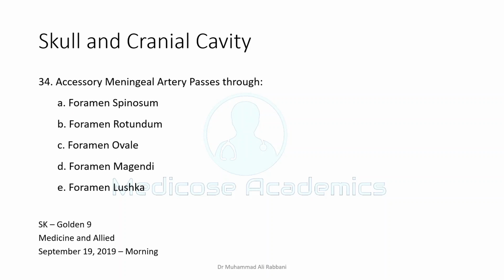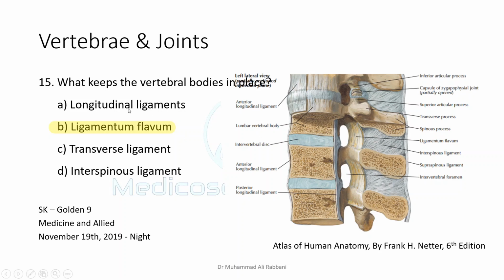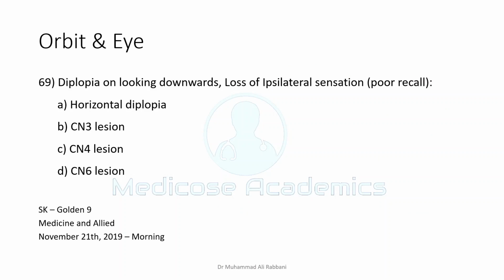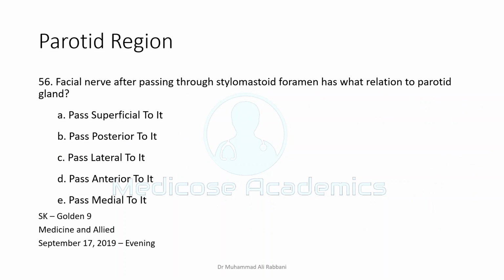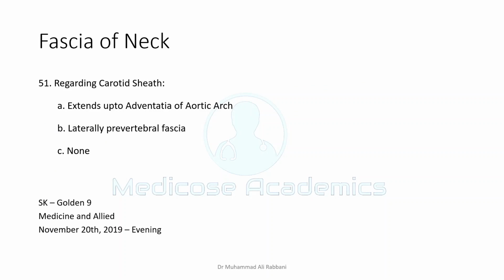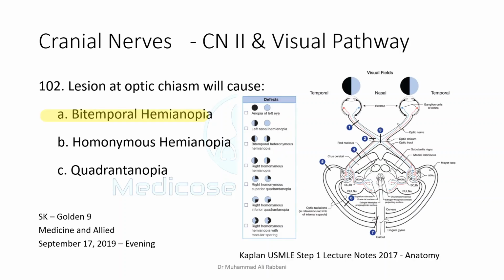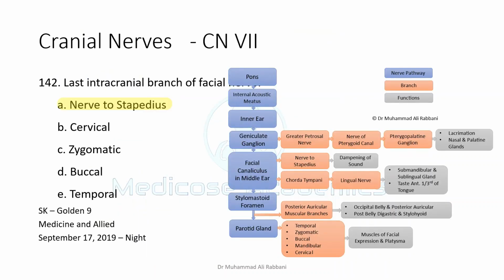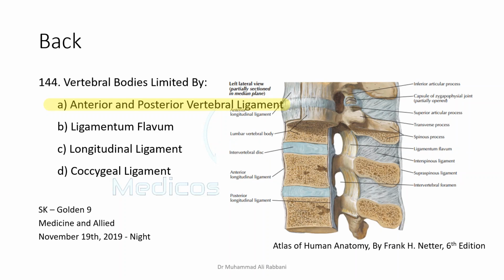Head & Neck - Anatomy Questions FCPS I Medicine & Allied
Discussion of Anatomy Questions FCPS part 1 Medicine and Allied SK Golden  9